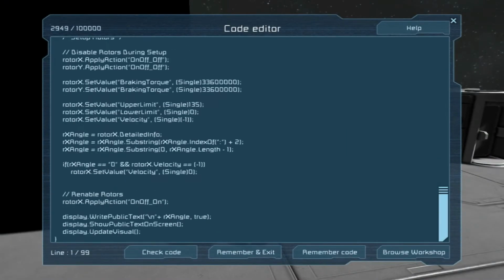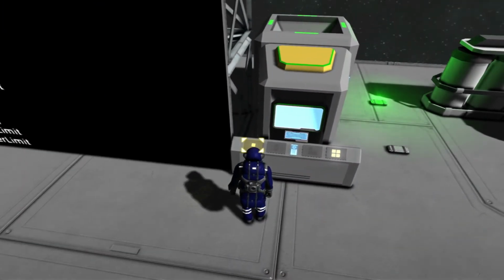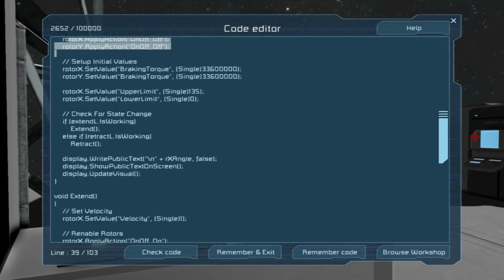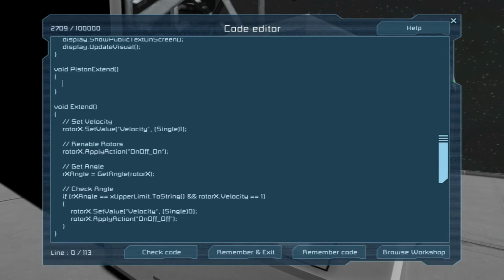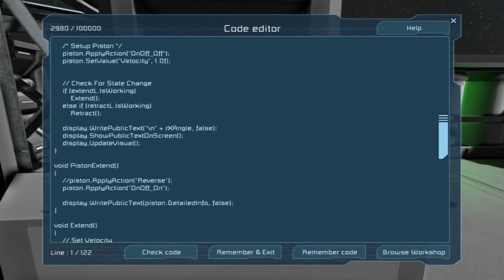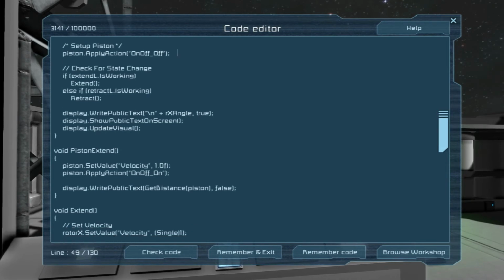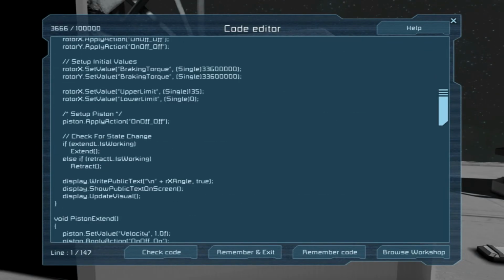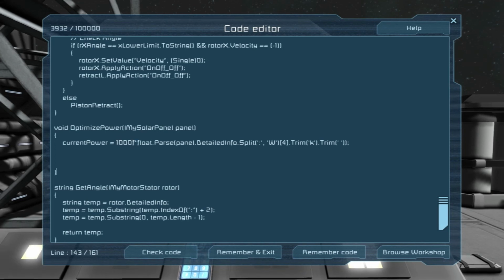Space Engineers Programming 101 - Auto Solar Script - Part 2